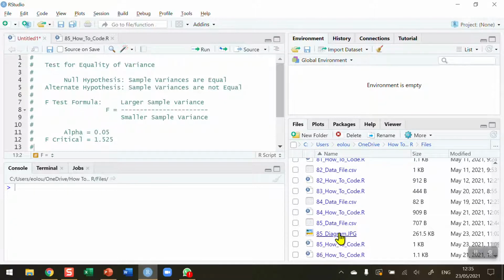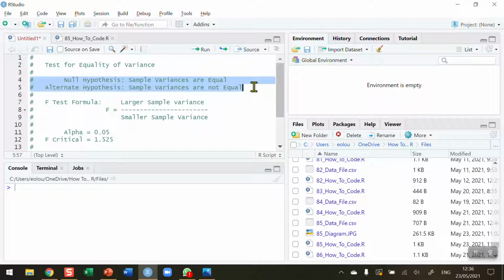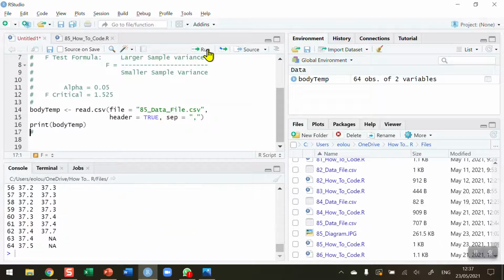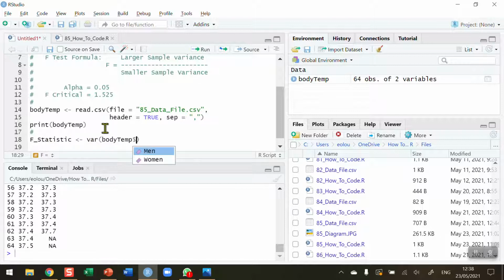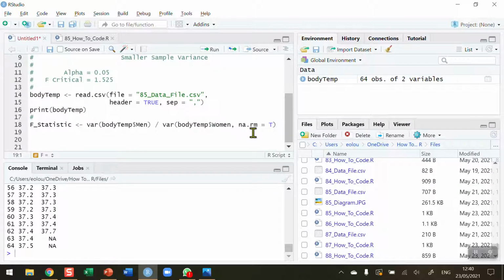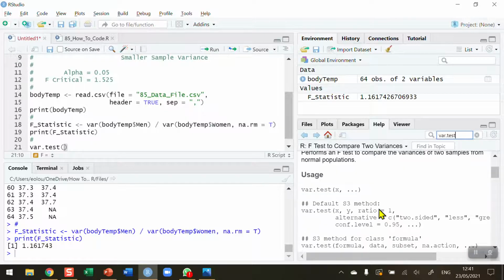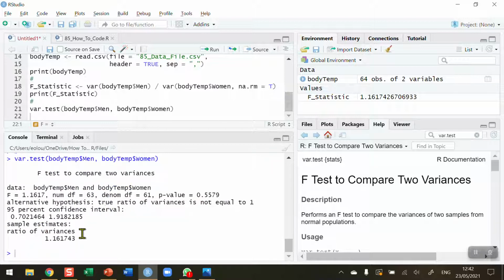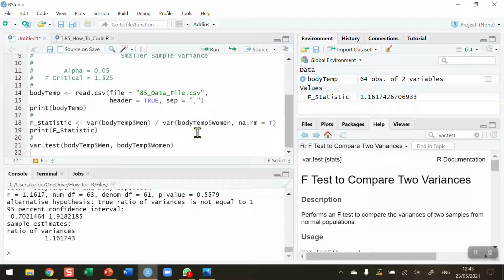How To... Test for Equality of Variance in R #85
Learn how to test for equality of variance with @EugeneOLoughlin.

The R script (85_How_To_Code.R), diagram (85_Diagram.jpg), and data file (85_Data_File.csv) for this video are available to download from Github at: